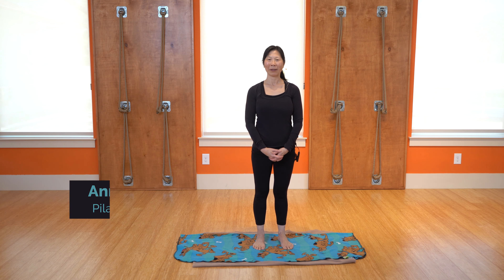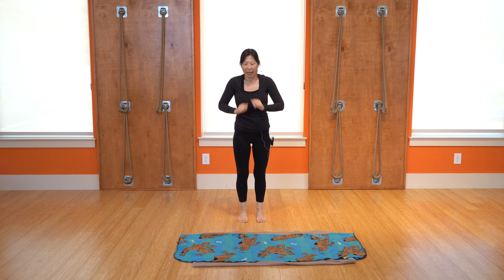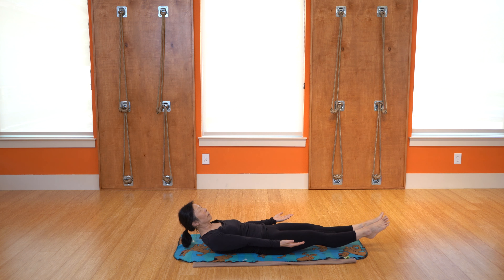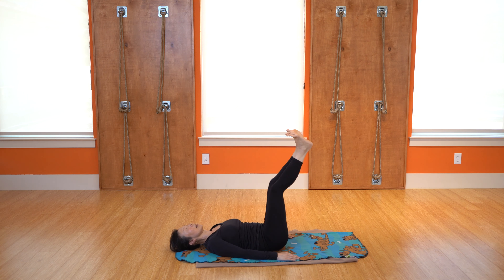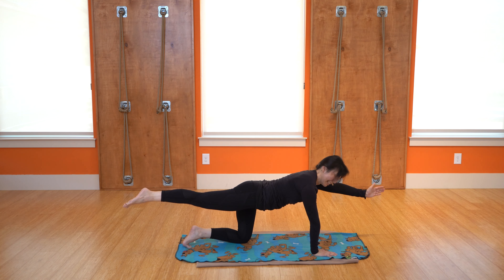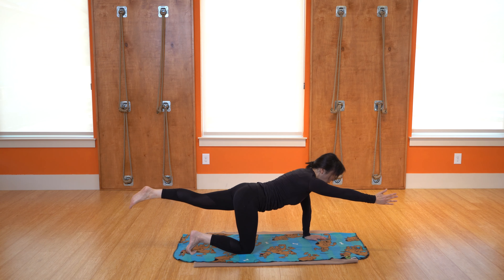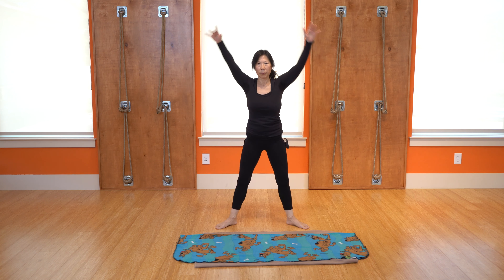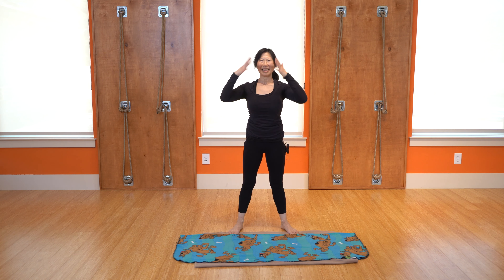Pilates with Ann